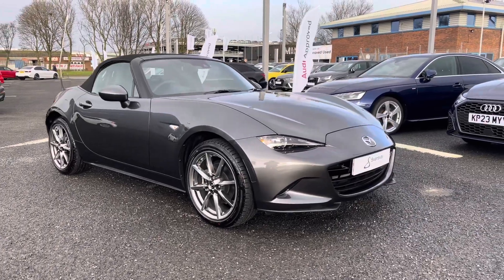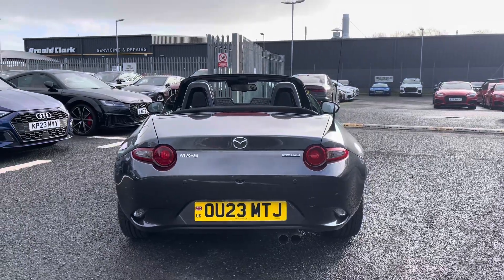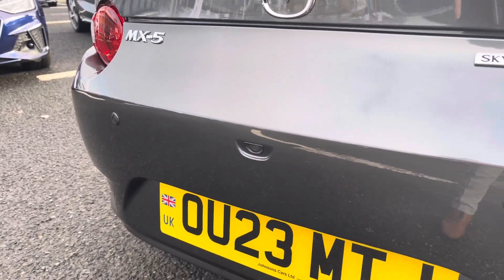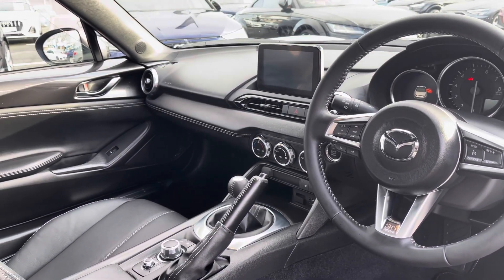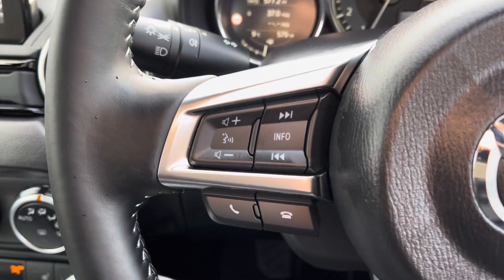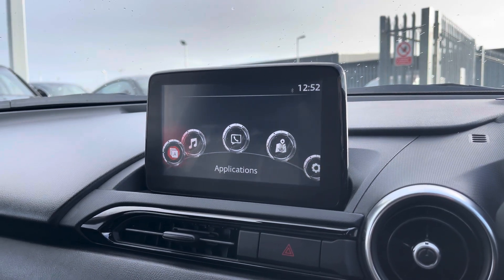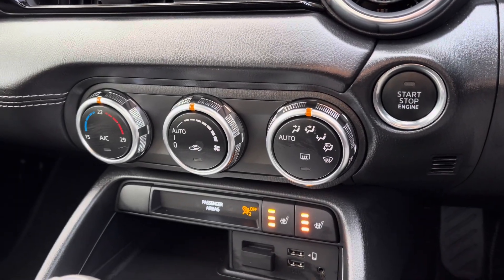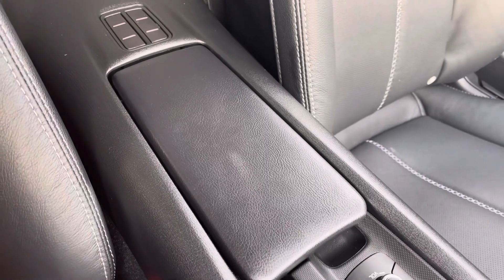Used Mazda MX5 Skyactiv | Carlisle Audi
Check out this used Mazda MX-5 2.0 SKYACTIV-G Exclusive-Line which is now available for sale from Carlisle Audi.

OU23MTJ
579 miles
Petrol
Manual

Features Include:

Heated Seats
Navigation
Apple CarPlay

Introduction: 0:00
Exterior: 0:05
Boot: 0:37
Interior: 0:44
How to get in touch: 1:49